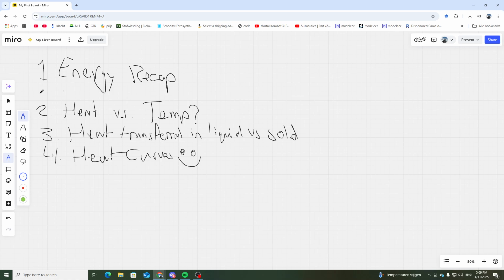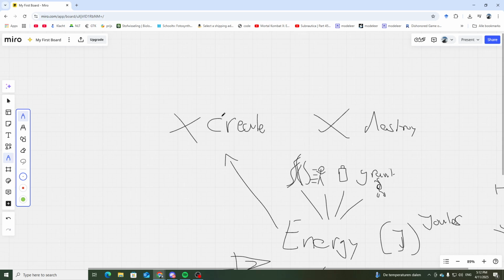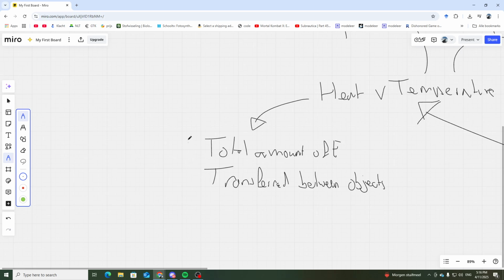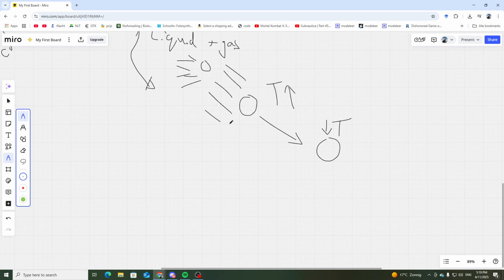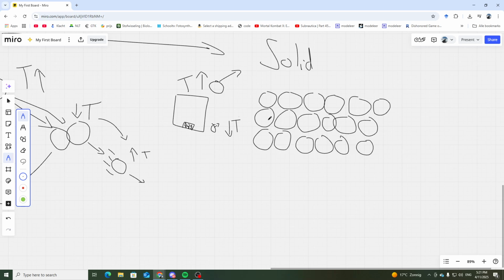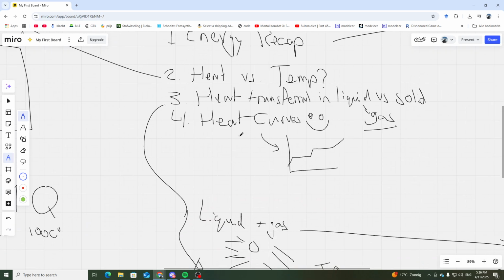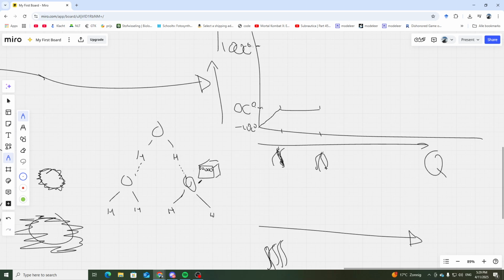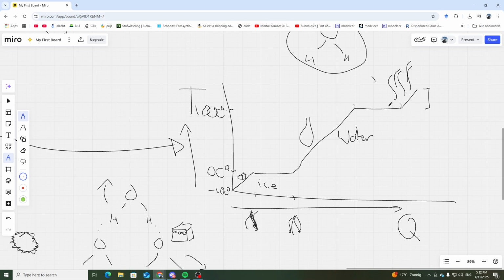Energy Recap, Heat Energy and Heat curves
This video covers an energy recap, heat vs temperature, heat energy transferal in liquids/gasses and solids and heat curves.